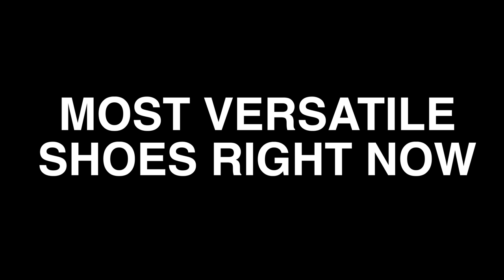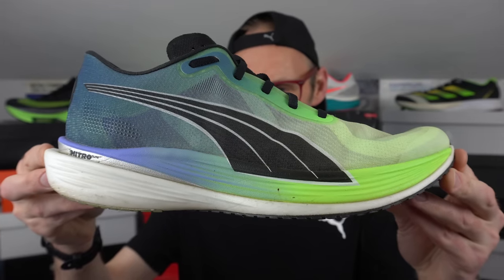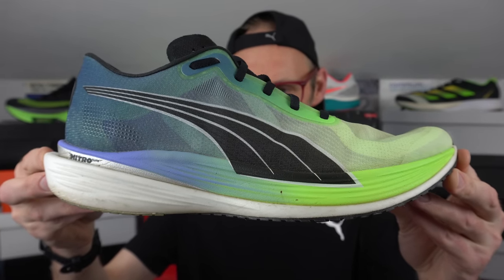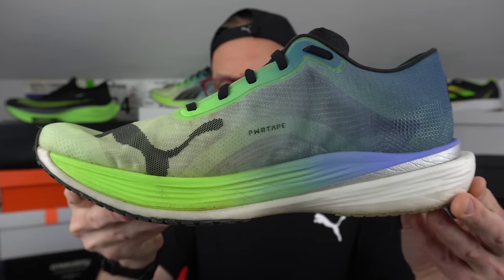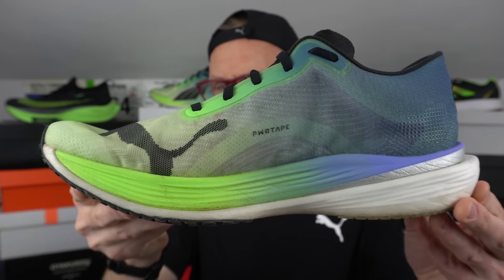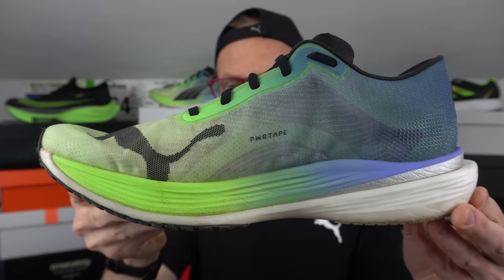THE MOST VERSATILE RUNNING SHOES IN MY COLLECTION 2023 - EDDBUD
My top 5 versatile running shoes for just about any run. I have picked out some shoes today that are perfect for almost any type of run, slower recovery efforts, faster interval sessions, this models can handle ALMOST anything you throw at them.

Featured shoes today include the following.
SAUCONY ENDORPHIN SPEED
ADIDAS ADIZERO ADIOS 6/7
NIKE AIR ZOOM ALPHAFLY NEXT%
NIKE ZOOM AIR PEGASUS 39
PUMA DEVIATE NITRO ELITE 2

Let me know your versatile footware for frequent use down in the comments.

39363